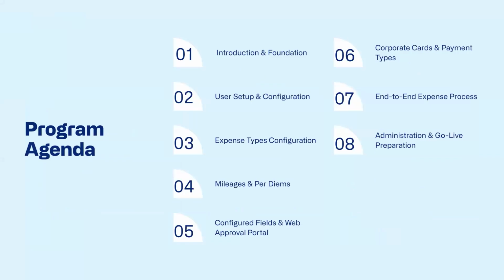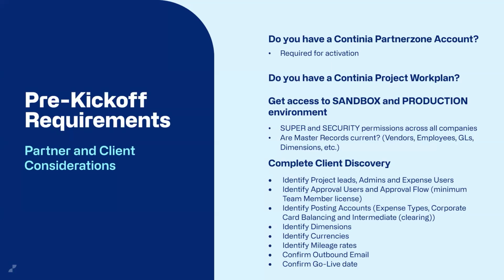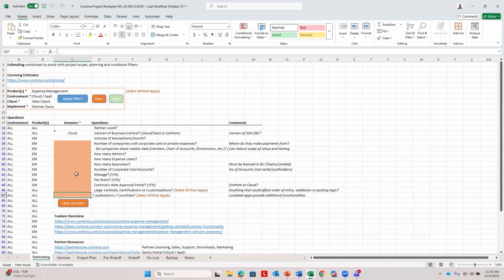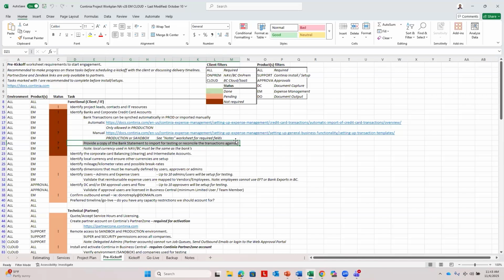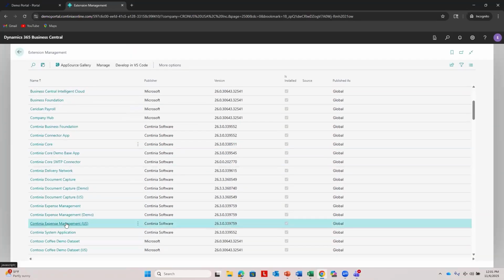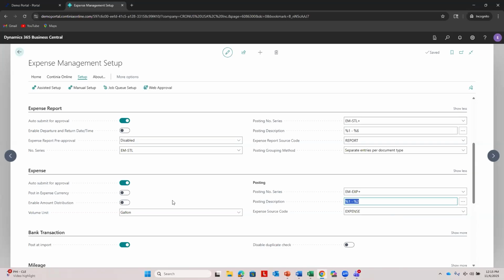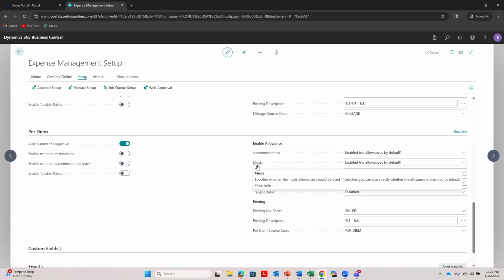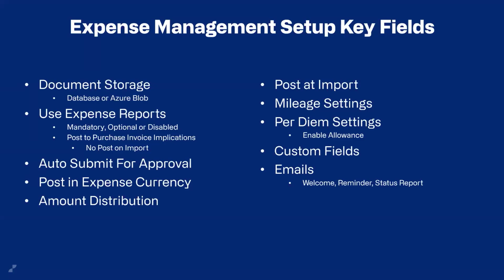Expense Management - 1 - Getting Started with Expense Management - Continia Partner Training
Theme: "Getting Started with Expense Management"

- Pre-kickoff requirements
      - Client and Partner Considerations (Corporate Cards etc.)
      - Module overview
- App installation and Activation
      - Assisted Setup Guide walkthrough
      - Expense Management Setup essentials
      - Custom Fields introduction
      - Role Center overview

About Continia:

Continia Software is a leading provider of scalable add-on solutions for Microsoft Dynamics 365 Business Central with over 30 years' experience. Our finance automation solutions eliminate up to 90% of manual tasks, enhancing transaction accuracy, financial controls, and cash flow.

The #1 value customers get from Continia's solutions is more time. Our solutions are designed to streamline financial processes, saving businesses worldwide thousands of hours every month.

Instead of aggravating manual data entry, tracking down documents and approvals, or manually sending out invoices, users can focus on value-adding activities. From AP automation to expense management and carbon accounting, we provide seamless and efficient solutions so you can get home on time.

More than 1,600 partners implement and support our solutions worldwide, serving over 20.000 customers in the Microsoft Dynamics ecosystem. It’s About Time!